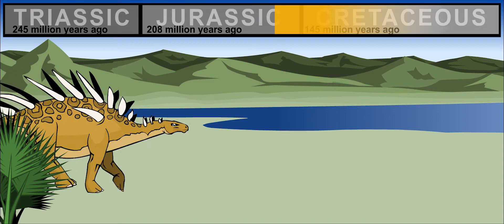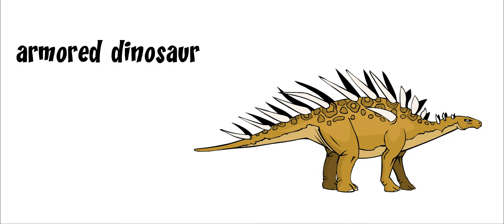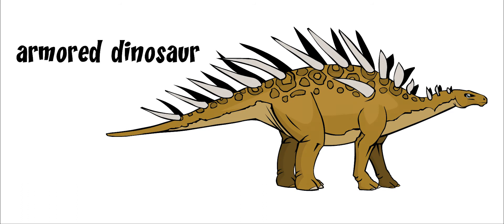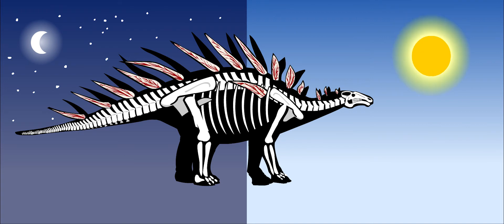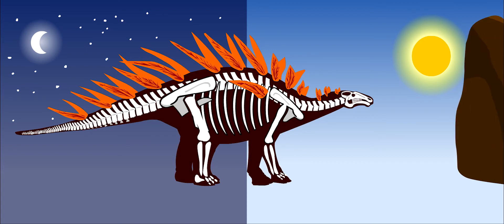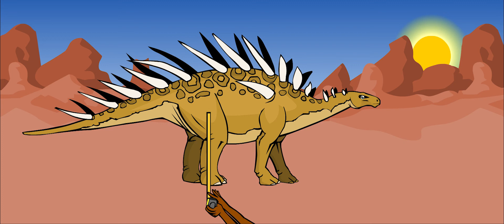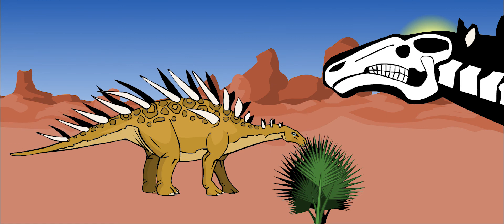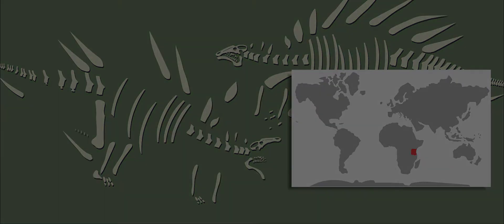kentrosaurus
NAME: KENTROSAURUS (KEN-tro-SAW-rus), meaning: "Spiked Lizard"

SIZE: 17 feet long (the size of a minivan), weighed 2 tons

TYPE OF DIET: Herbivore (leaves from plants)

WHEN: Late Jurassic period (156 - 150 million years ago)

WHERE: Tanzania Africa

Kentrosaurus lived during the late Jurassic period, about 156 to 150 million years ago. It probably lived on the soft ground near lakes and rivers.

Kentrosaurus was about 17 feet long and weighed about 2 tons. It was one of the armored dinosaurs. That means that it was protected by thick bony plates all over its body. This dinosaur had two rows of hard plates that grew out of its back, starting at its neck and ending at its tail. A double row of spikes ran down its tail. Its spikes were good protection against predators. Its name, Kentrosaurus, means “spiked lizard”.

Paleontologists know that the plates on Kentrosaurus’s back were not attached to its skeleton. No one is sure exactly how they looked on the real dinosaur. Also, we are not sure what the plates were used for. Some scientists believe that they were used to keep the dinosaur warm in cold weather and cool in hot weather. Blood vessels ran through the plates. If Kentrosaurus stood with its plates facing the sun, the blood would warm up and pump back into its body.

Kentrosaurus fed on plants growing low to the ground. It had a long, toothless beak and small grinding teeth in the back of its mouth. It cut plants down with its beak and chewed them up in the back of its mouth. Kentrosaurus was not a very smart dinosaur. Its brain was only about the size of a walnut. However, it did have a very good sense of smell. This part of its brain was very well-developed. Kentrosaurus fossils have been found in Tanzania, Africa.